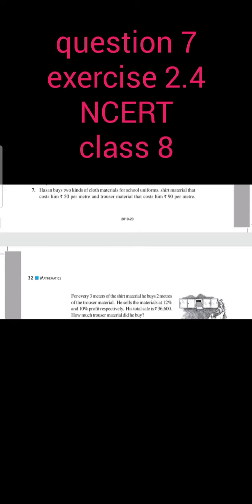question 7 exercise 2.4, NCERT , class 8th